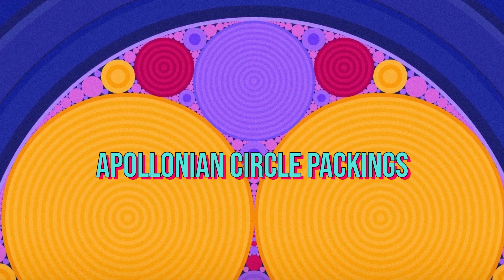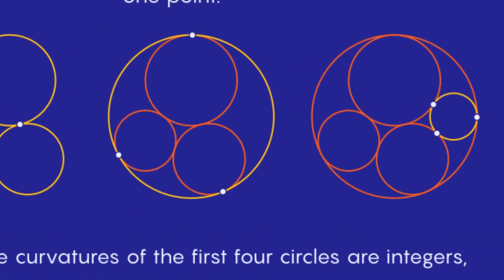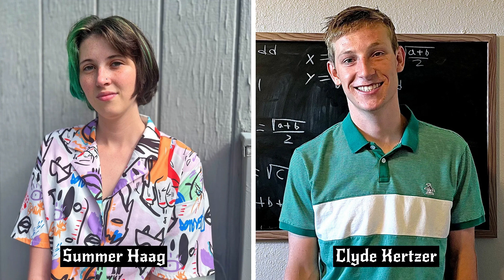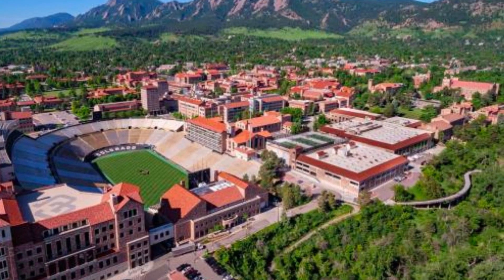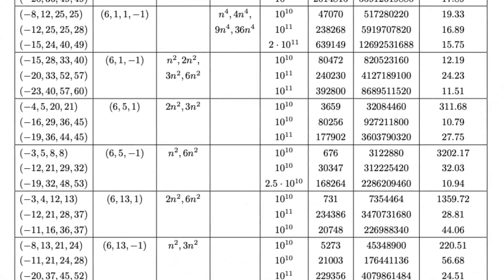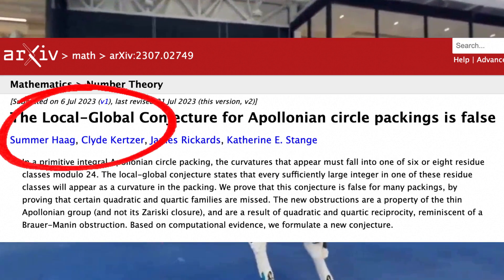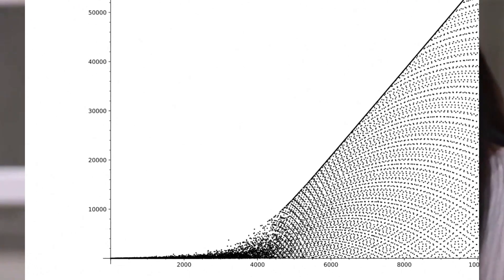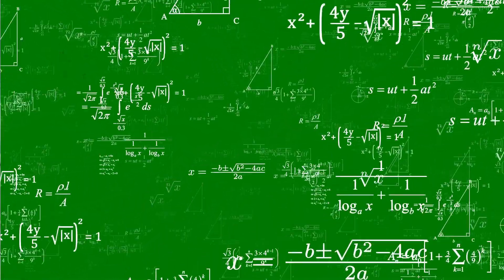IMPRESSIVE! Two Students Debunk a Widely Accepted Math Conjecture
Mathematics often serves as a realm of mystery and exploration where seemingly simple questions can lead to profound insights. This was precisely the case in a summer research project undertaken by two students, whose investigation resulted in the debunking of a well-regarded mathematical conjecture concerning Apollonian circle packings.
Ref.